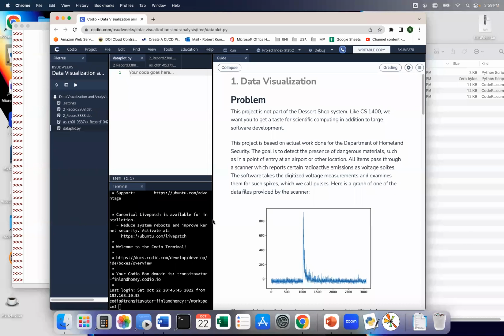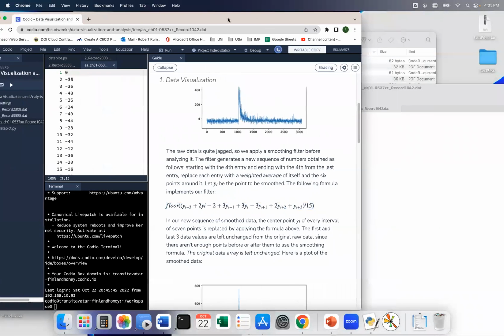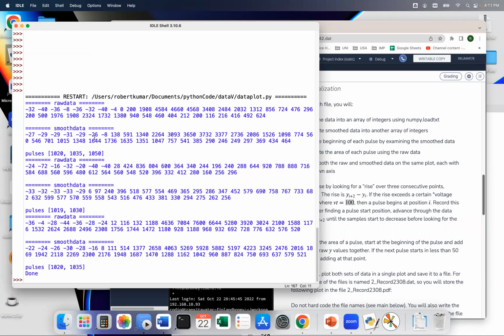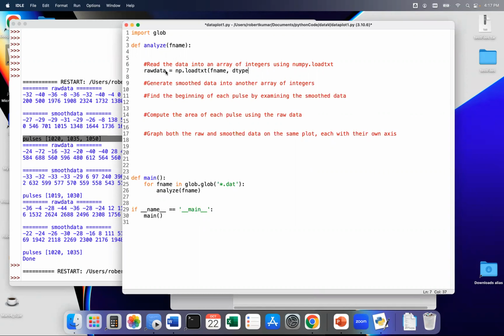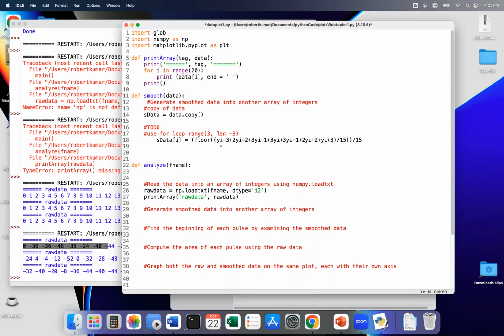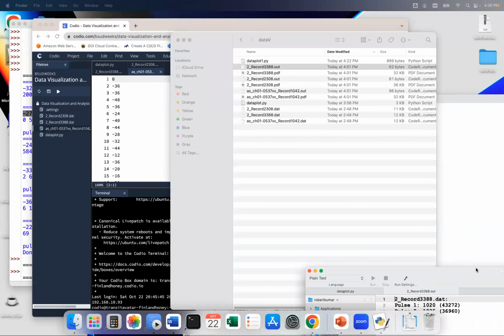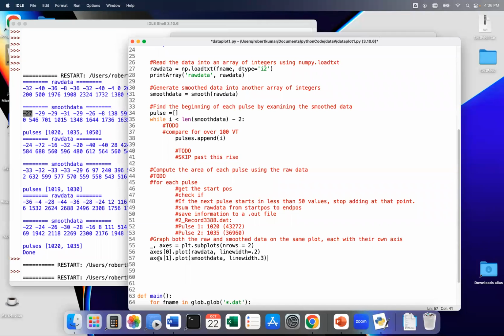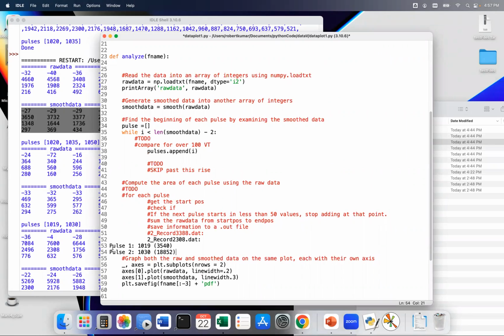Python Tutorial Data Visualization